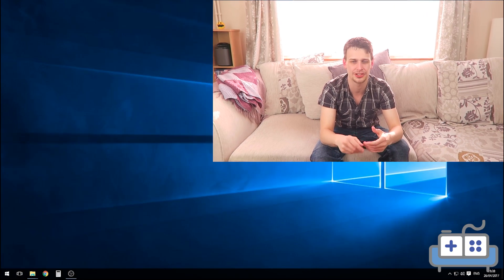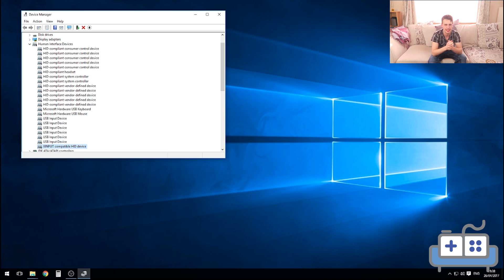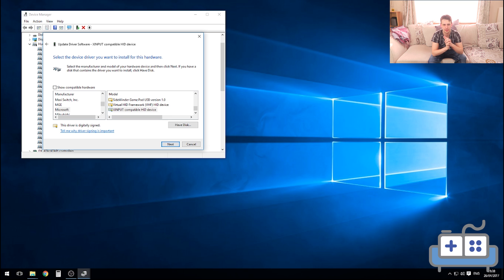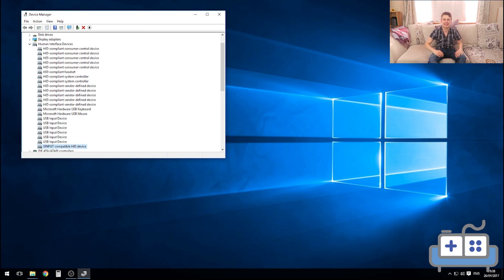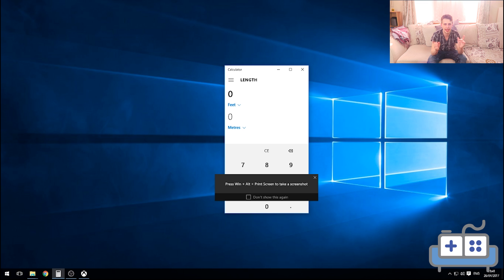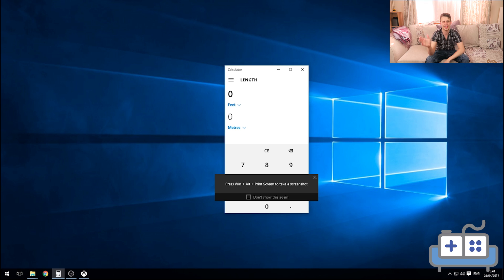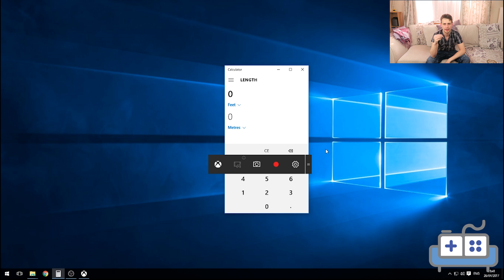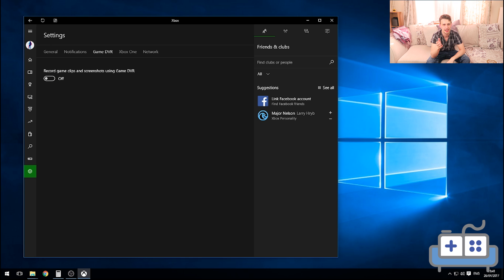XBox One PC Controller Fix (After Windows Update) For Wireless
Analogue sticks not working? Weird controls in steam? Xbox button not bringing up the steam overlay? Well, Lets fix it.

T-SHIRTS!

The Socials:
Buzstringer.com